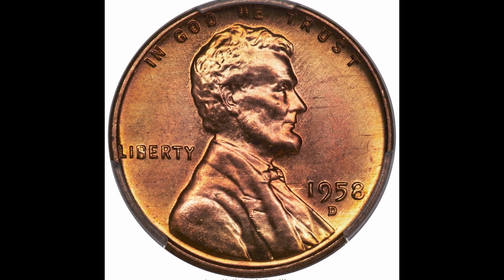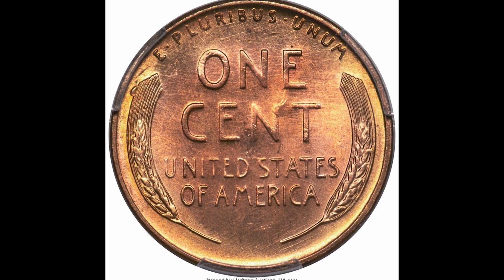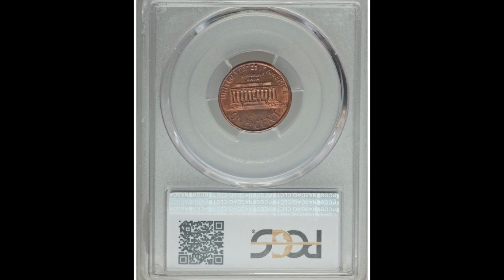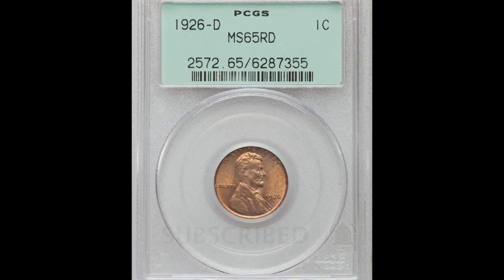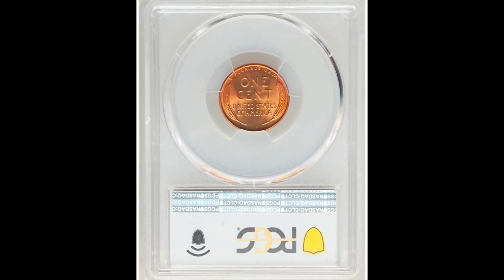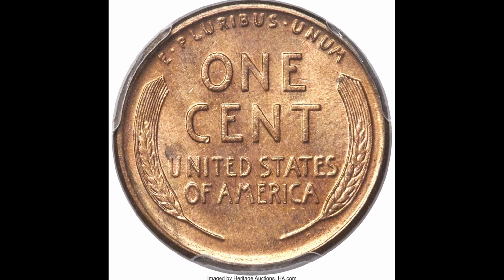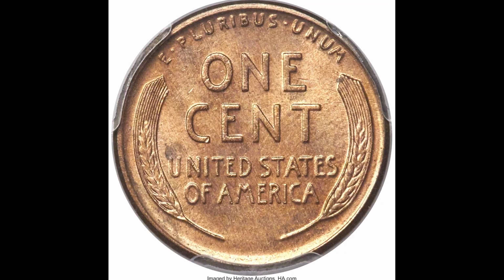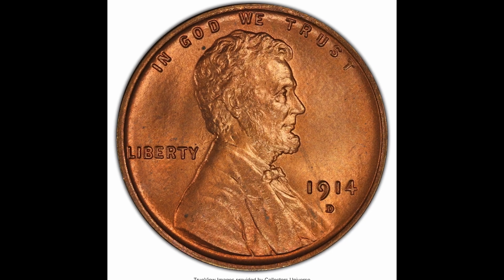Don't be Fooled..